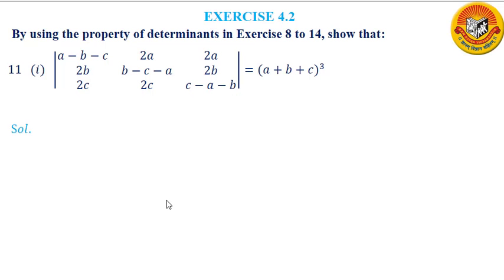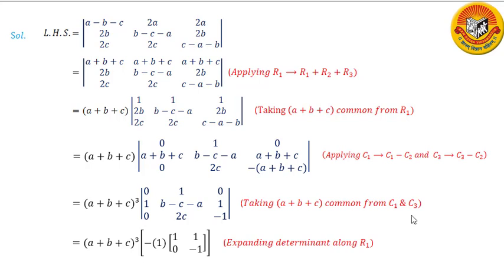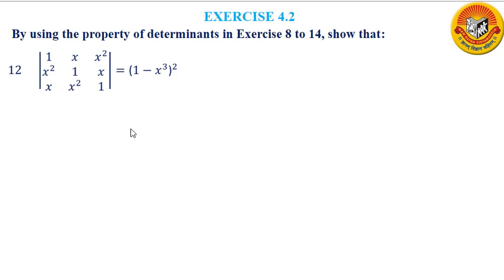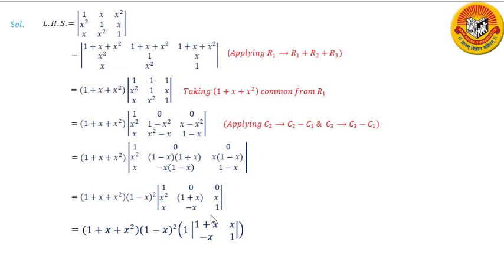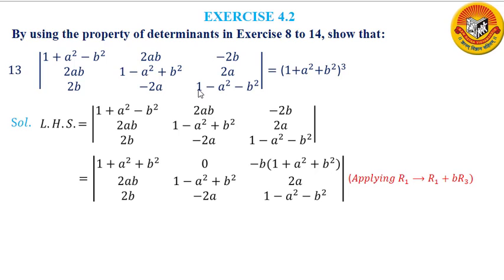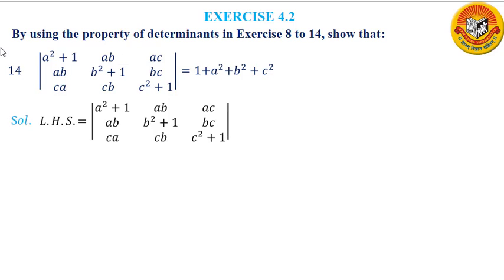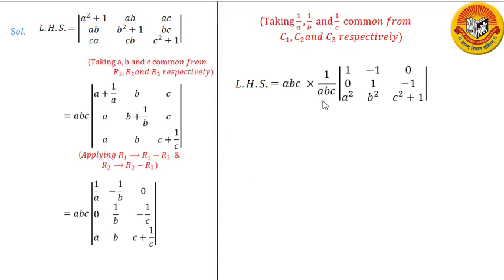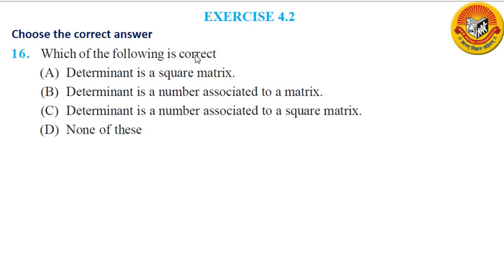CBSE XII | Mathematics | Determinants | Lecture-4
Topic covered
Exercise 4.2